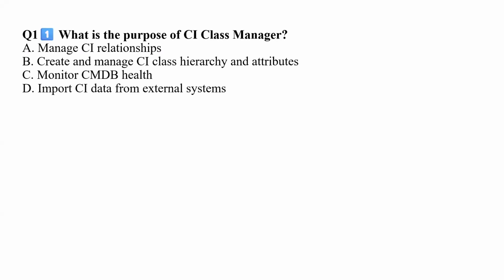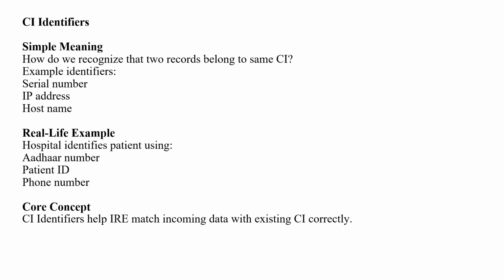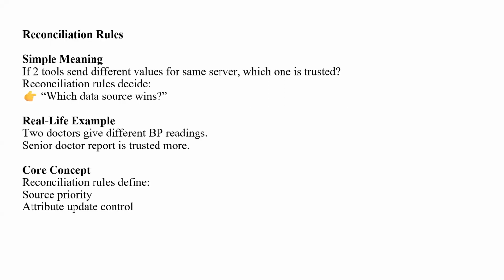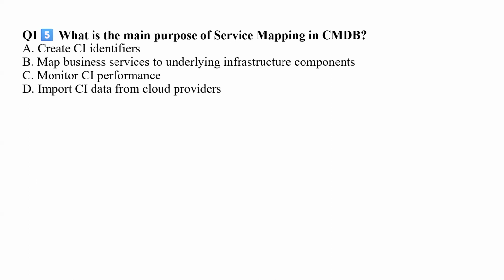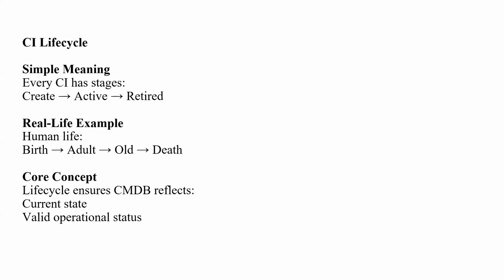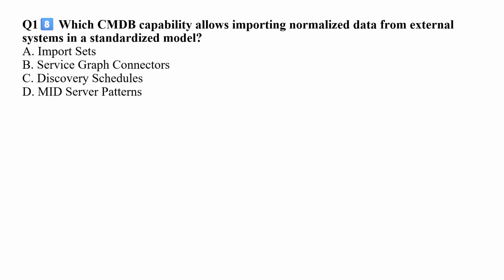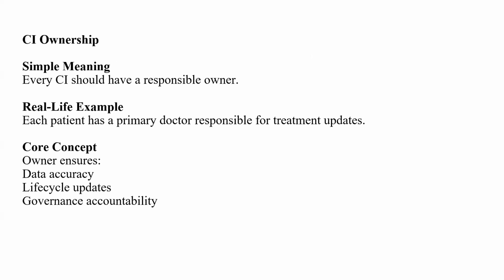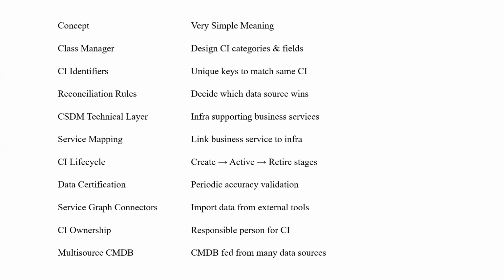ServiceNow CIS-DFS Exam Concepts Explained Simply | CI Class Manager, IRE, Reconciliation, CSDM.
In this video, we cover the most important CIS-Data Foundations (CMDB & CSDM) exam topics in a very simple and practical way. You will clearly understand CI Class Manager, CI Identifiers, Reconciliation Rules, CSDM domains, Service Mapping, CI Lifecycle, Data Certification, Service Graph Connectors, CI Ownership, and Multisource CMDB.

These concepts are critical for the ServiceNow CIS-DFS certification because they explain how CMDB data is structured, identified, reconciled, governed, and ingested from multiple sources. We also simplify each topic with real-life examples so beginners and experienced developers can easily grasp the architecture behind CMDB and CSDM.

If you are preparing for the CIS-Data Foundations exam, this session will help you build a strong conceptual foundation required for scenario-based questions and real exam understanding.